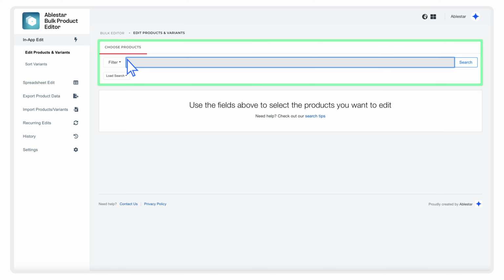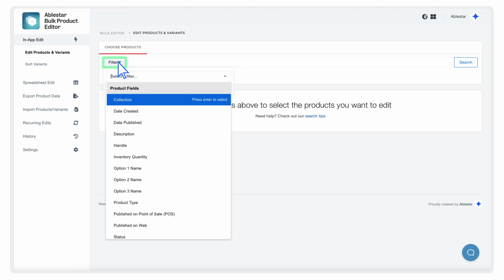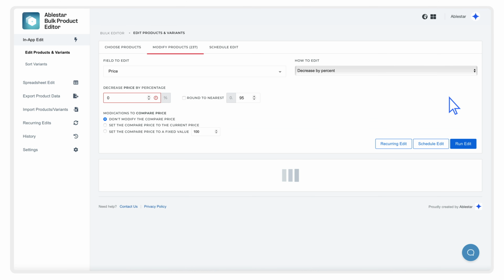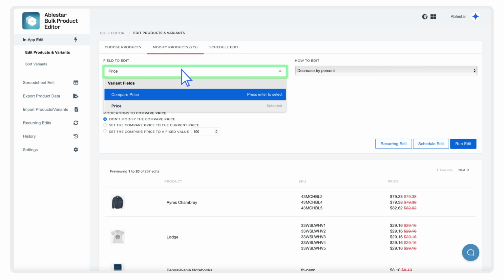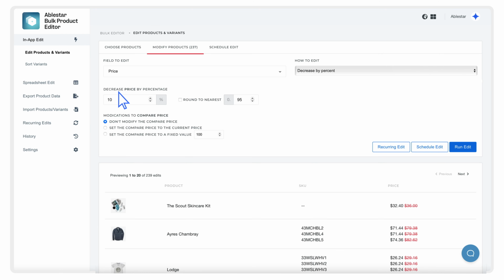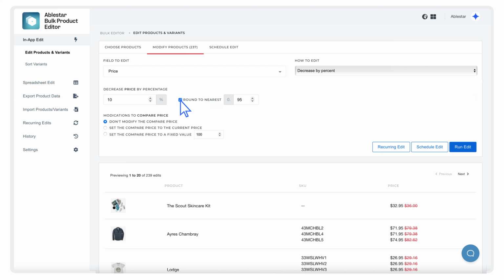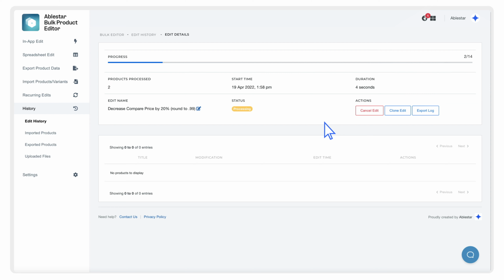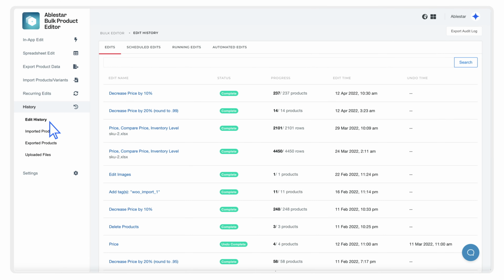Creating Your First Bulk Product Edit on Shopify using Bulk Product Editor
In this video we'll take you through the steps of creating your first product edit. We'll cover:

• Filtering for the products you want to edit
• Specifying how you want to edit the products
• Monitor the edit as it runs in the background

In this example, we're going to lower the prices for all products in a collection by 10%. Let's get started!